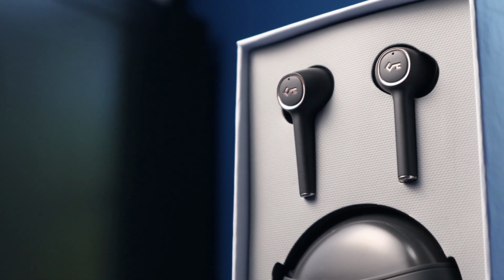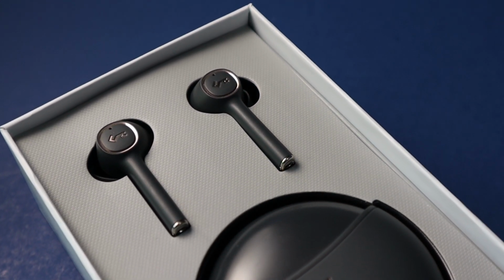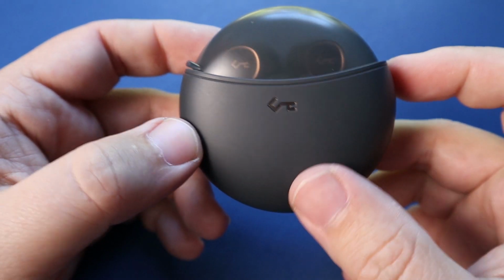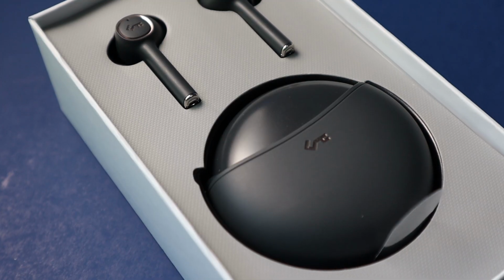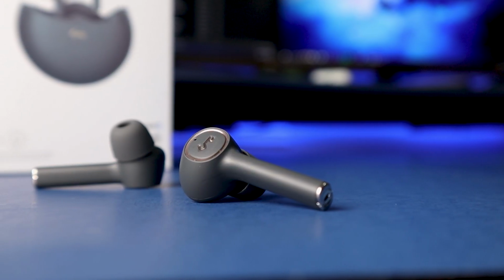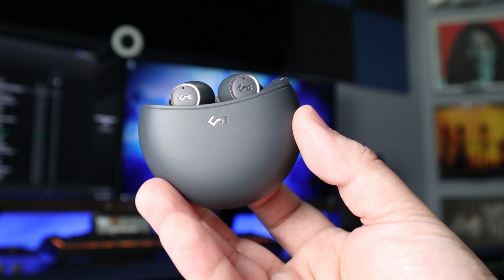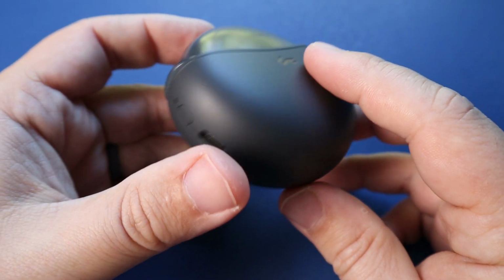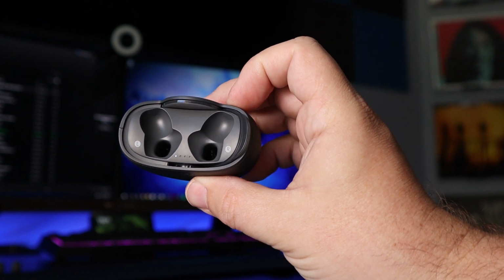These Sound Amazing! : Aukey T18NC Noise Cancelling True Wireless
Make sure to get a .tech domain today for a more clean and professional look!

Like my monitors?

PSN: kvmartin
Steam: Gamesky